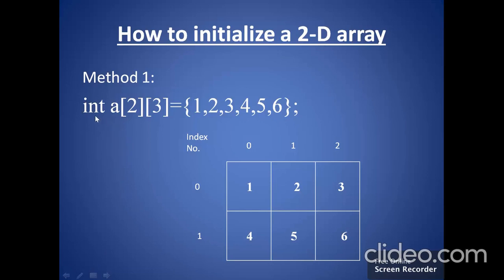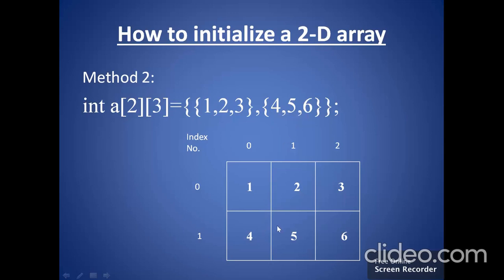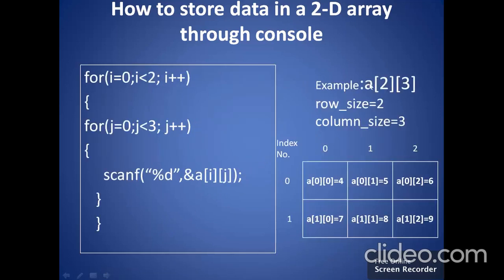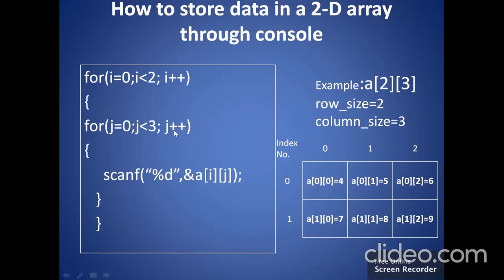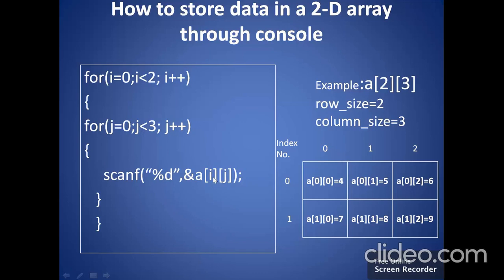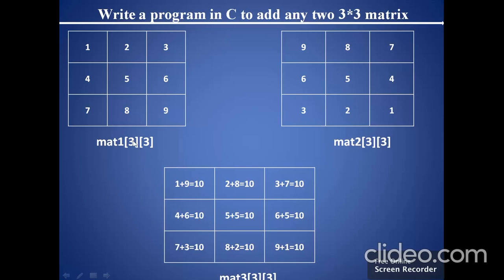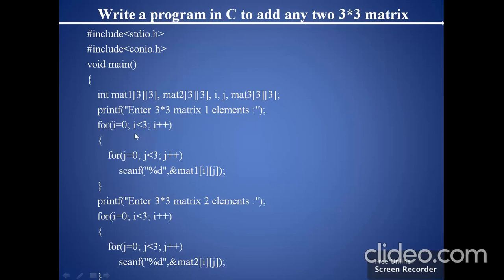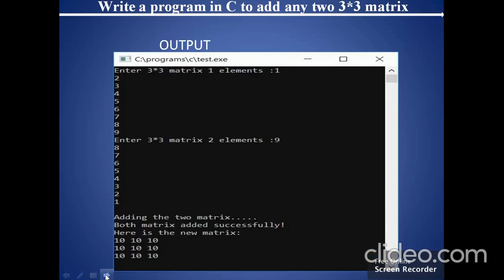EST102 Programming in C Module 3-2D array Part2- Asst Prof Roshni Polly